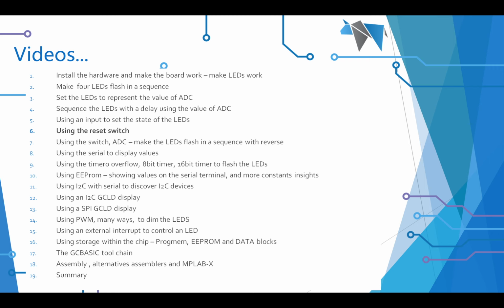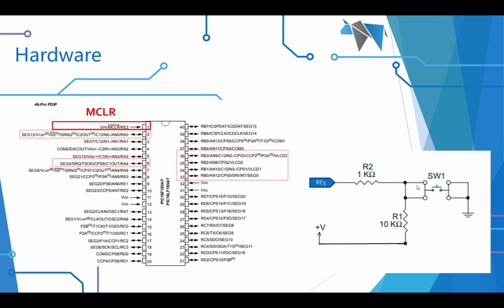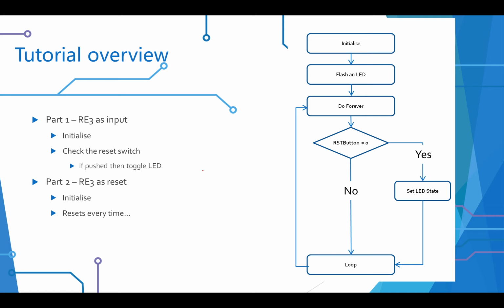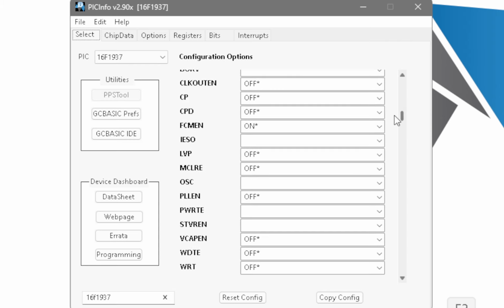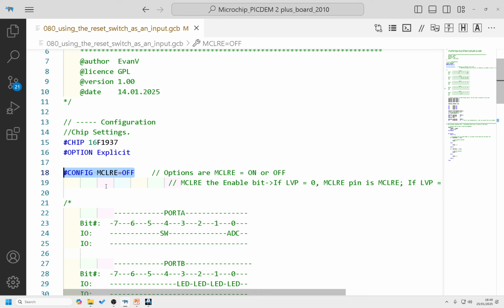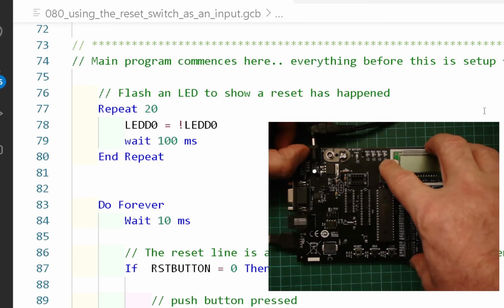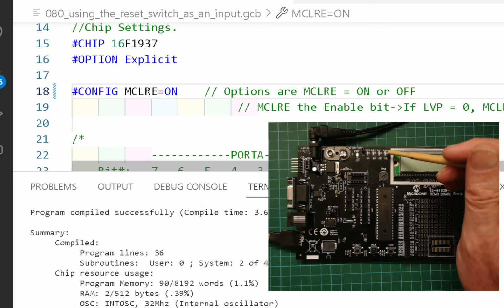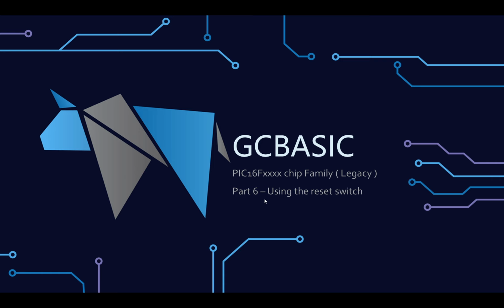PT6: PIC16Fxxxx chip Family - Using the reset switch as an input or to reset the chip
Prerequisites:
- Installed  GCStudio IDE
- A method to program a 16F1937

This video shows:
- How to use PICINFO to determine and set the CONFIGuration.
- How to set and check the state of the master reset input port to be use a normal input.
- How to set and check the state of the master reset input port to be use the chip RESET.

tup.exe/download